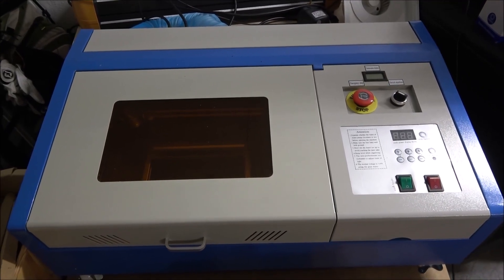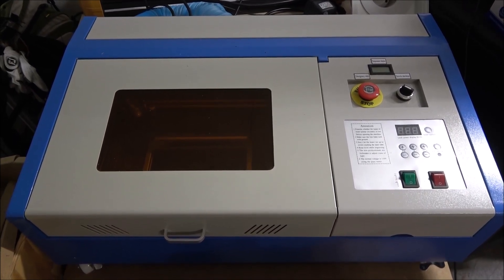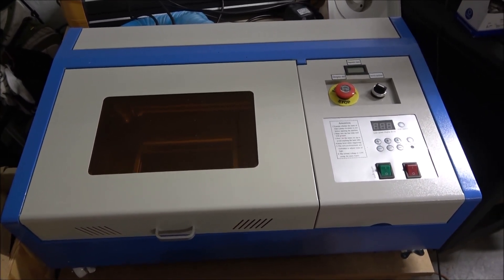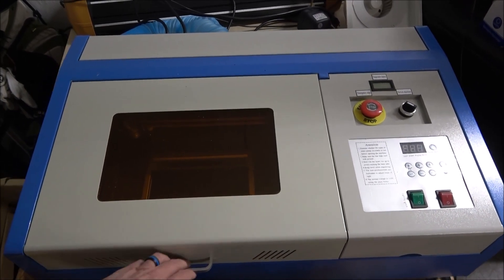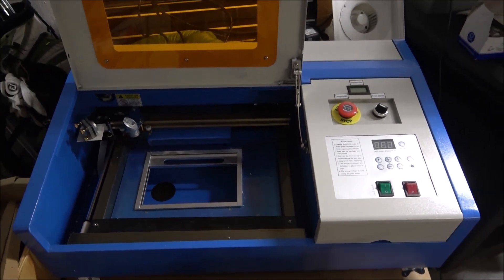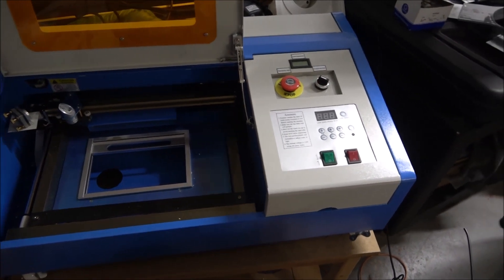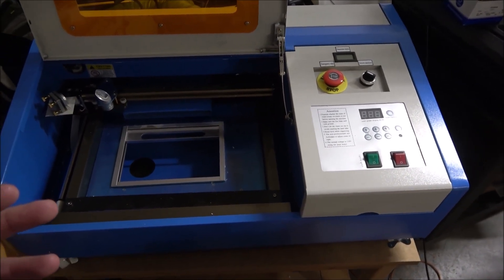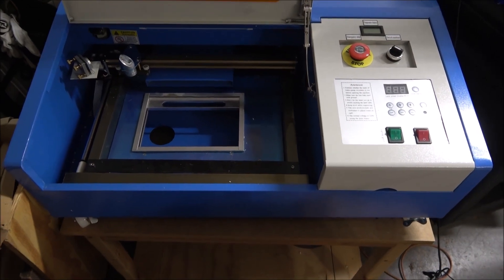Update!! I'm comin back!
On this video I'll give you an update on the moving process, a new shop, Laser cnc and the possibility of a new machine.

3M Worktunes with Bluetooth

3m Safety glasses

Dust mask

Sony Handycam

70" tripod

1/8" end mill

1/4" Ball Nose bit

1/8" Ball Nose Bit

60 inch ball screw (need 3 of these)

3kw air cooled spindle

breakout board